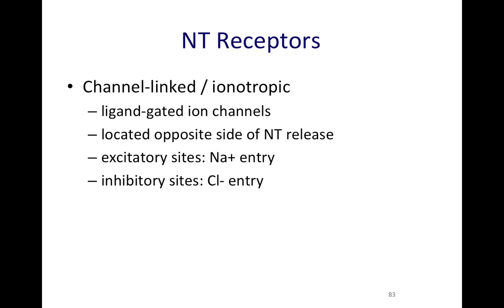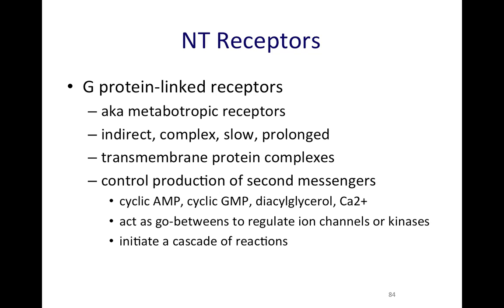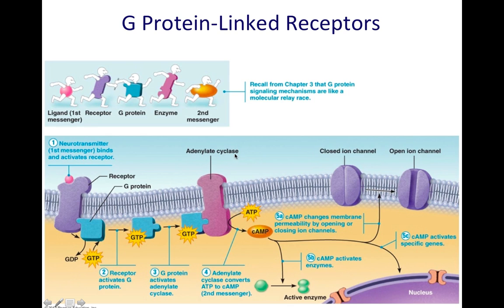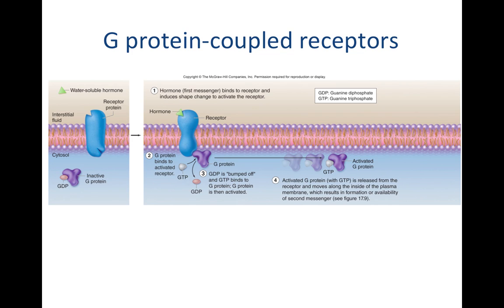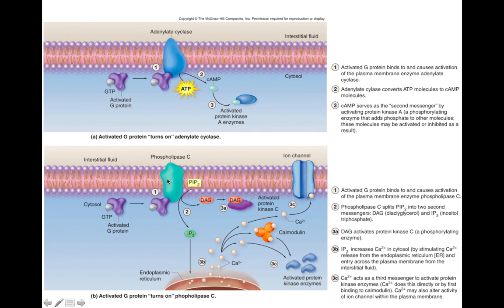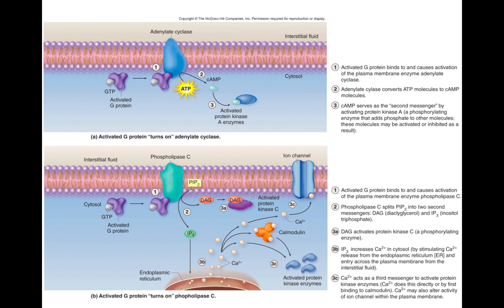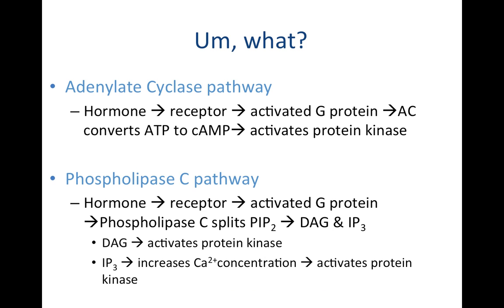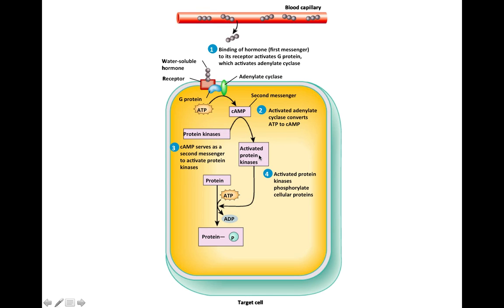G Protein Linked Receptors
Description of G protein-linked receptors